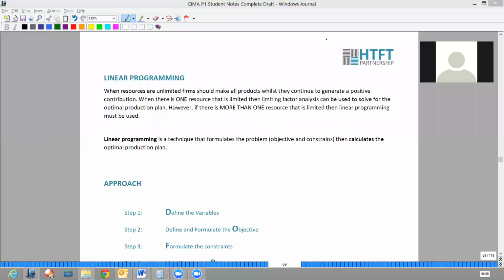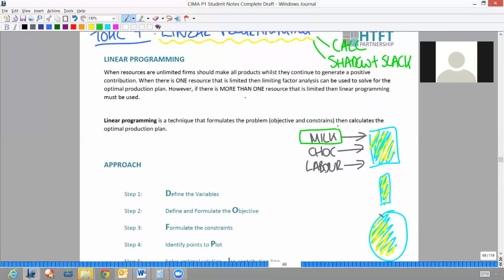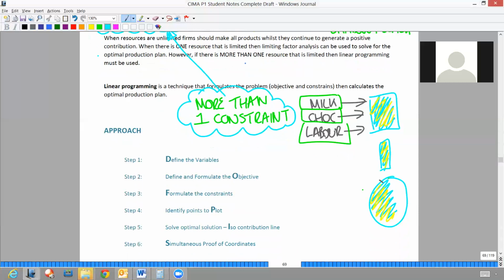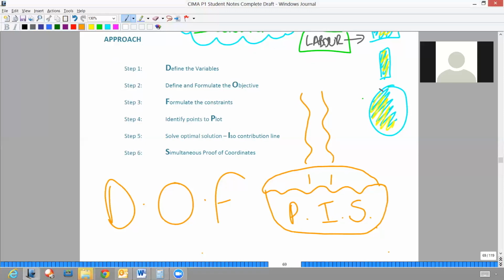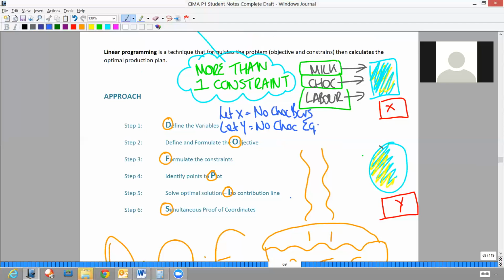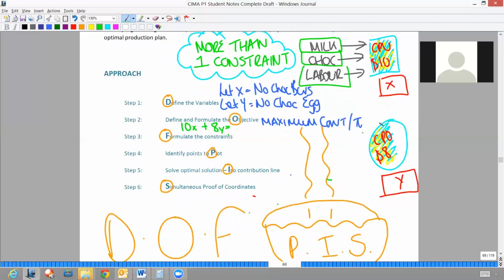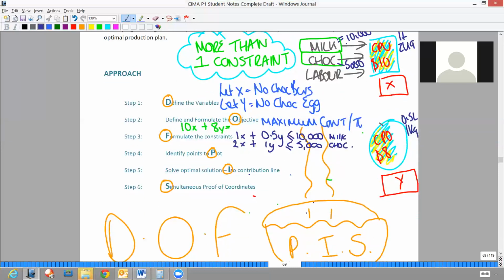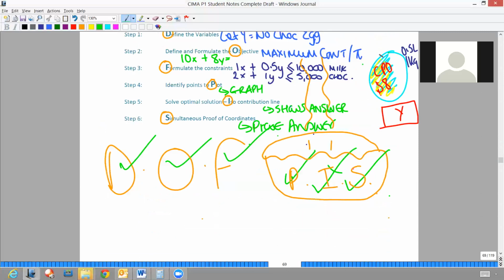CIMA P1: Linear Programming Intro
An 18 minute video on Linear Programming from the CIMA P1 syllabus.